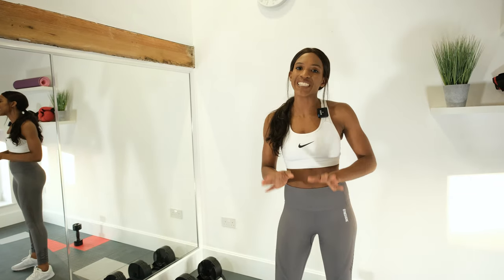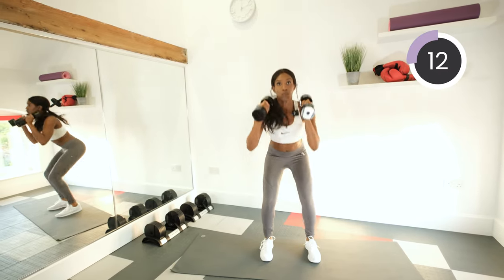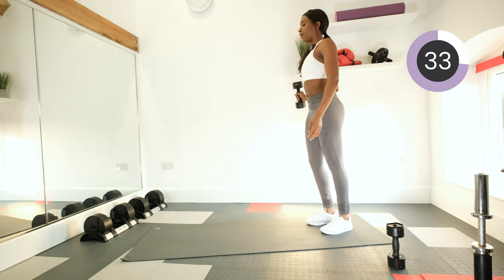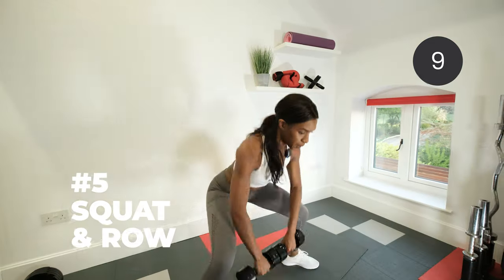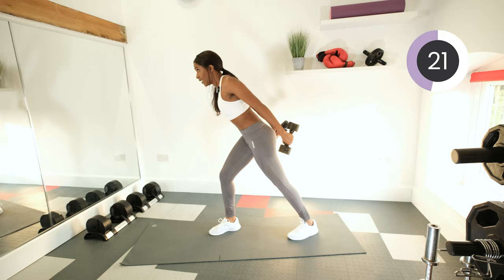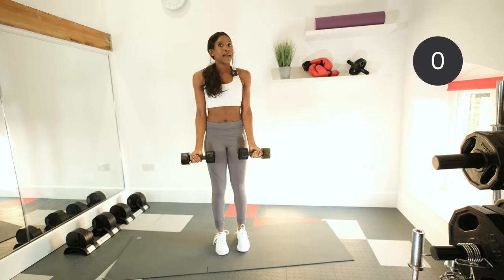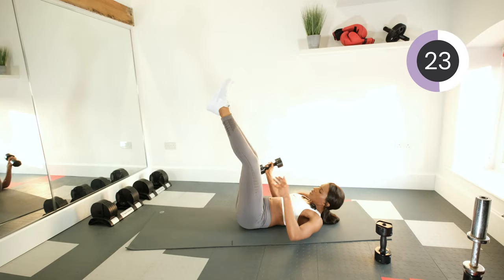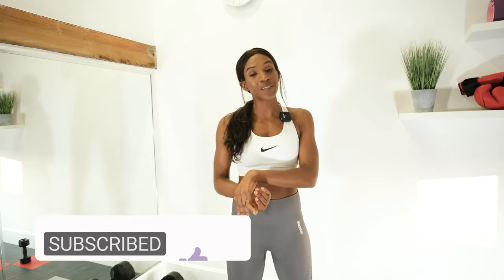DUMBBELL WORKOUT - TOTAL BODY - 10 MINUTES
Get your sweat on with this 10 minute upper body dumbbell workout.

This workout will challenge you, with lots of variety and creative moves to push you and keep the muscles toned and strong!

If you are a beginner start with light weights 1-2kg and increase your weight as you become stronger.

I am also passionate about helping people to lose weight, feel good and get in shape.

Being fitter and stronger empowers you and will give you confidence...LET'S DO IT!

Nikki Xx